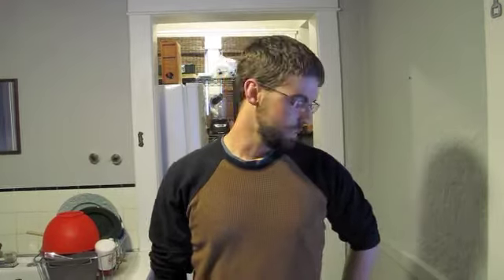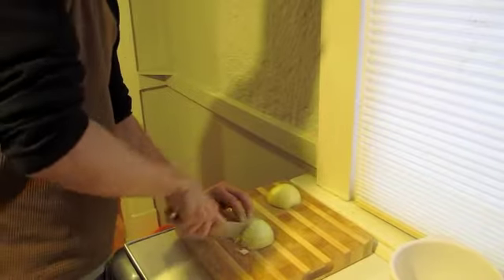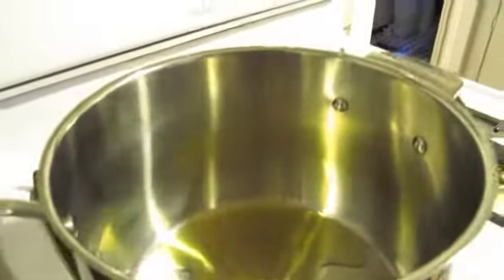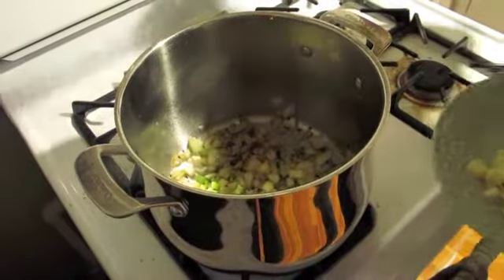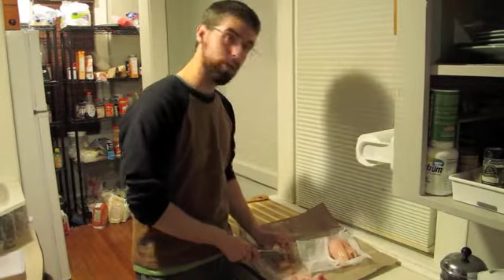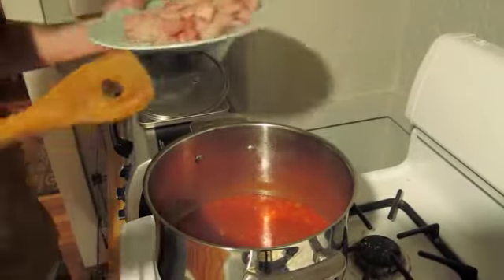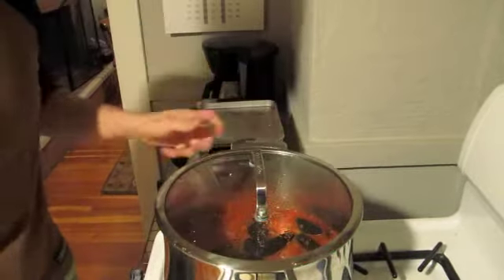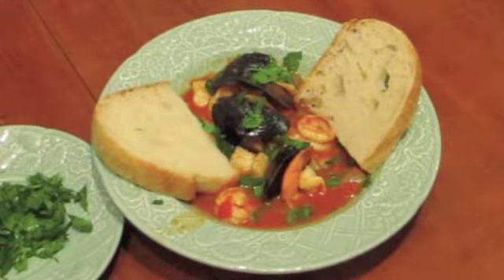Cioppino - Auguste Escoffier School of Culinary Arts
David Grant